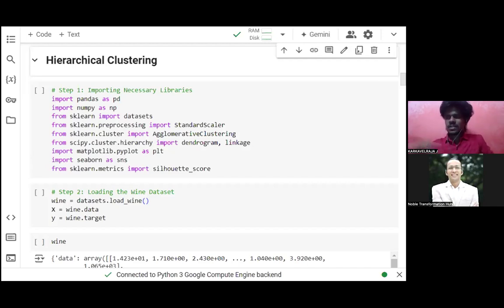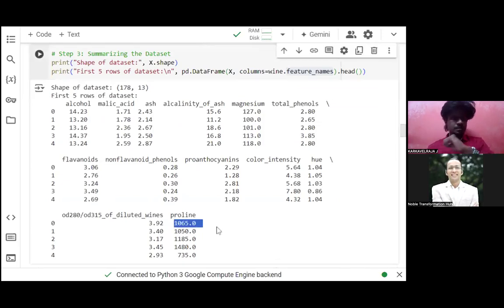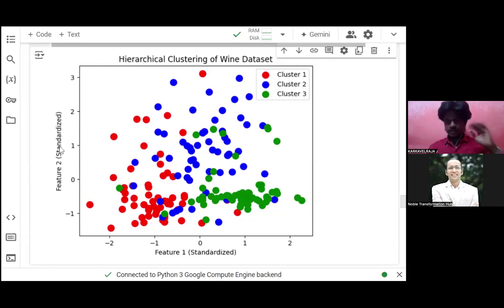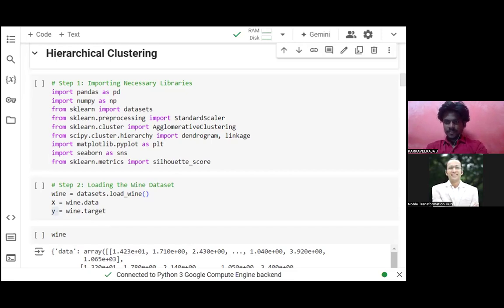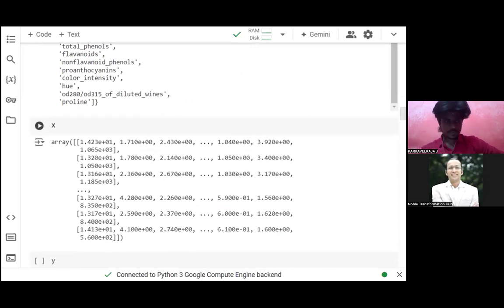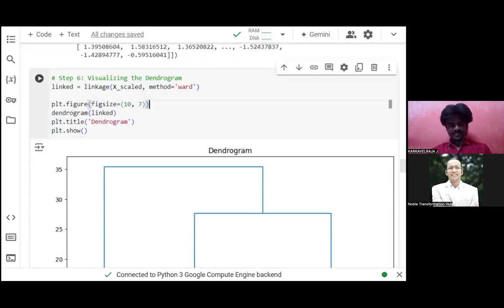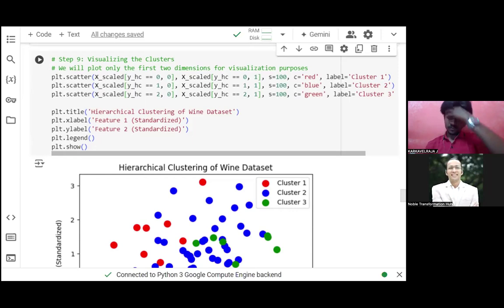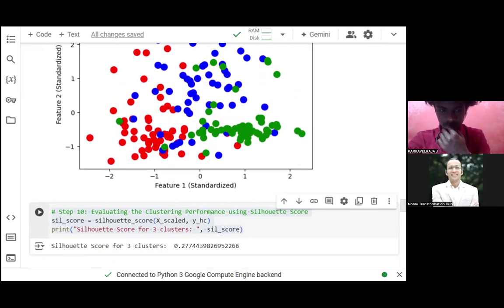Application Hierarchical Clustering Master Unsupervised Learning | AIML End-to-End Session 105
In this video, we dive deep into Hierarchical Clustering, a key technique in Unsupervised Learning. Hierarchical Clustering allows data scientists to discover hidden patterns in data by grouping data points into a tree-like structure. We’ll walk through the theory behind agglomerative and divisive clustering, explore dendrogram visualization, and discuss real-world applications. Whether you're new to Machine Learning or refining your skills, this session is crucial for understanding data clustering techniques.

🔥 Key Topics Covered:

What is Hierarchical Clustering in Unsupervised Learning?
Understanding Agglomerative and Divisive Clustering
How to Build a Dendrogram for Visualization
Applications of Hierarchical Clustering in Data Science
Comparing Hierarchical Clustering with K-Means Clustering
📈 Stay ahead in Data Science & Machine Learning:
Watch the full AIML End-to-End series for more insights on Unsupervised Learning algorithms, clustering techniques, and real-world case studies. Perfect for data scientists, AI enthusiasts, and machine learning professionals!

Hierarchical Clustering
Unsupervised Learning
Clustering Techniques
Dendrogram Visualization
Agglomerative Clustering
Divisive Clustering
Clustering in Data Science

Machine Learning Clustering
Data Clustering Techniques
AI and Machine Learning
Data Science Clustering Methods
Hierarchical Clustering Explained

How to build a Dendrogram in Hierarchical Clustering
Understanding Agglomerative and Divisive Clustering in Machine Learning
Machine Learning Clustering Algorithms for Unsupervised Learning
Hierarchical Clustering vs K-Means Clustering
Machine Learning Tutorial
AI for Data Science
Data Science Techniques
AIML Series
Data Science Projects
Clustering in Unsupervised Learning

Leave a Comment: Have questions on Hierarchical Clustering or suggestions for future topics? Drop them below!